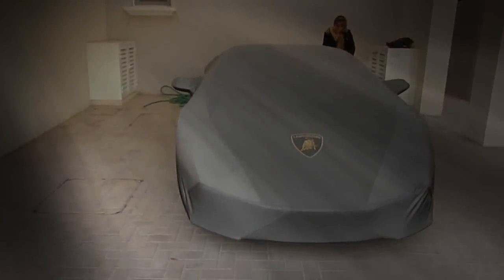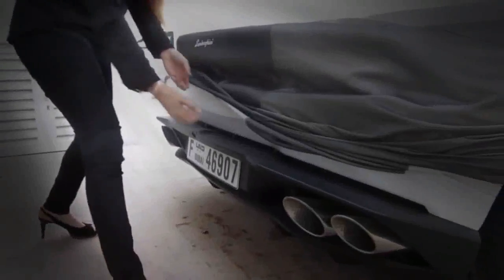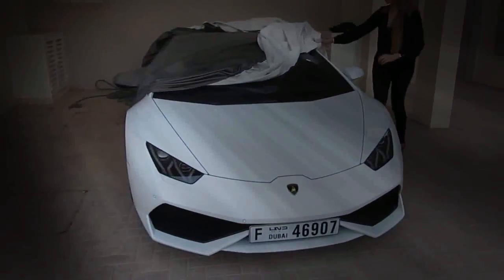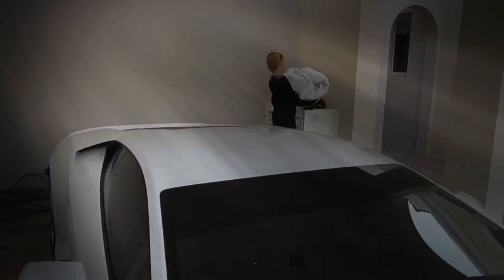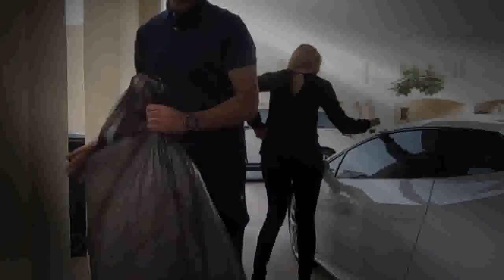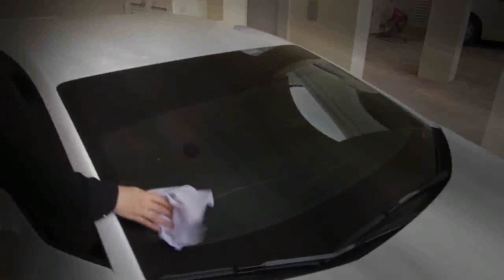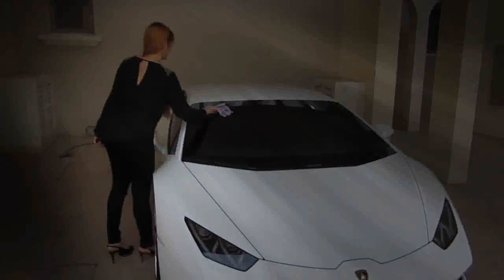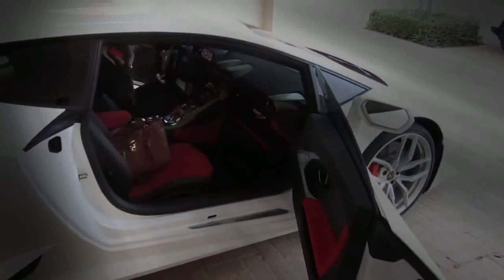Girl Lamborghini Owner